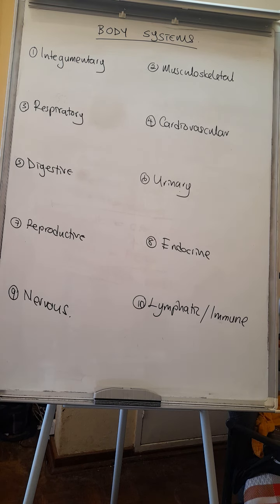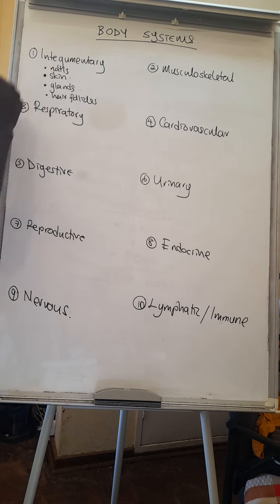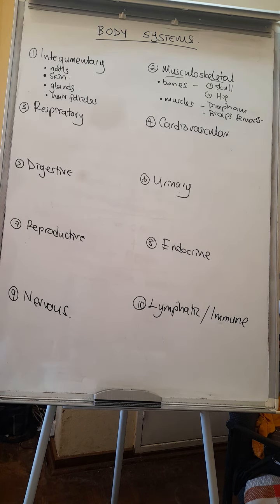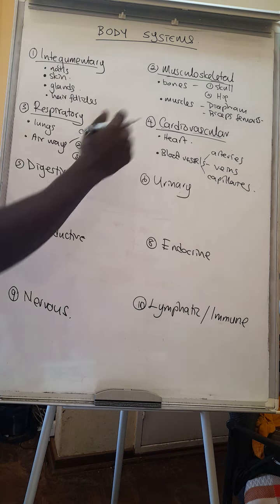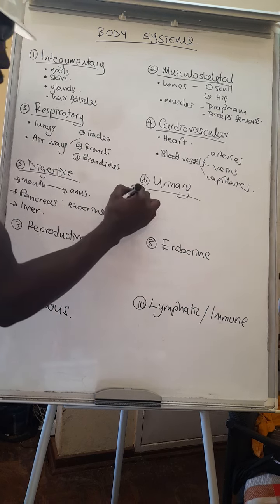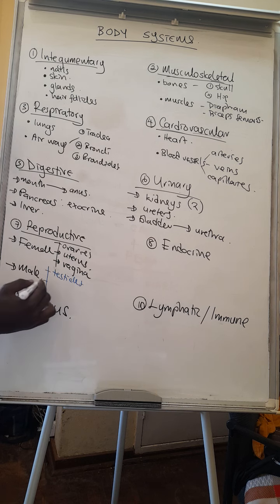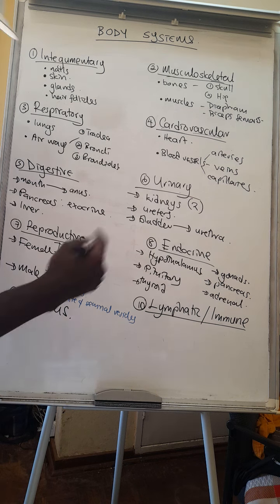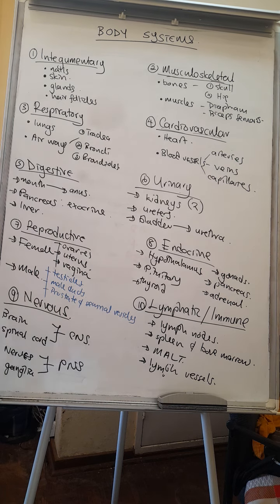INTRODUCTION TO ANATOMY/ Body systems